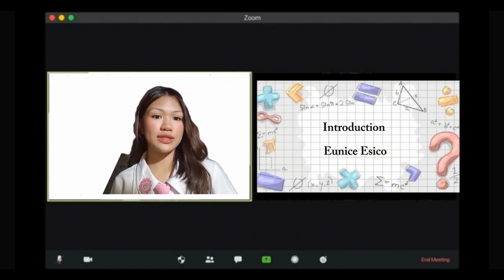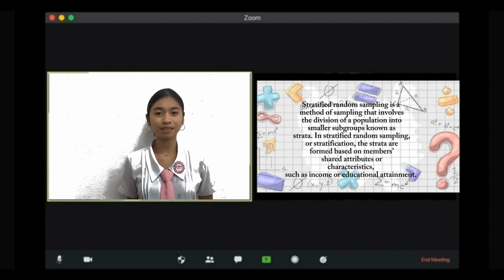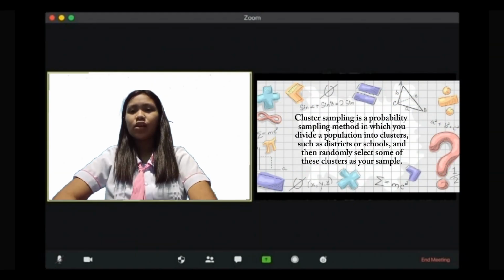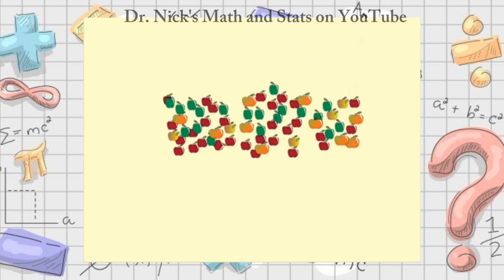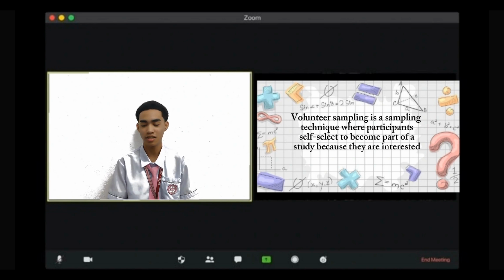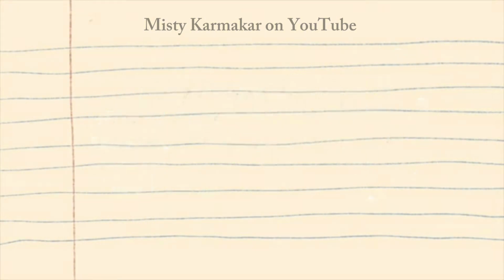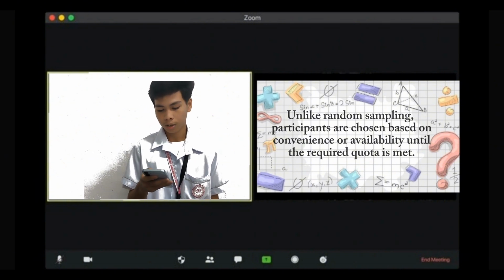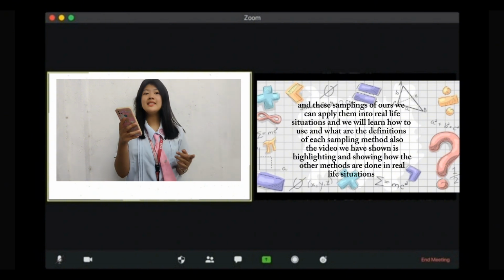Statistics and Probability Performance Task !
Subject: Statistics and Probability
Subject Instructor: Ms. Rose Ann Fostanes San Juan
Submitted on: March 5, 2025
Submission Deadline: March 10, 2025

Some clips in our Performance Task are well credited in the exact clips.

Audio's Used

- Light Instrumental by Wave to Earth
- Message Notification
- Call Ringtone

Added Clips Used

- Intro and Outro by Malio [LDR] on CapCut